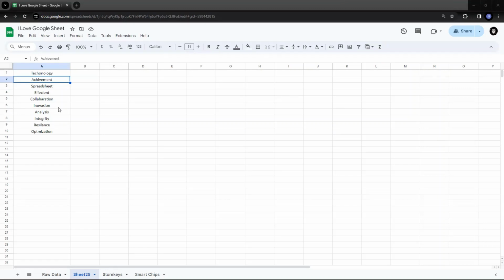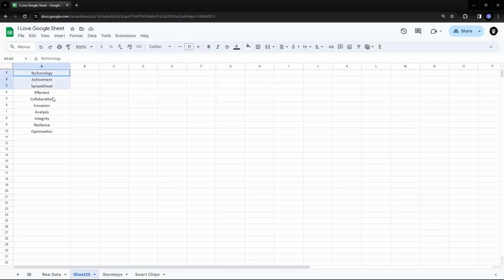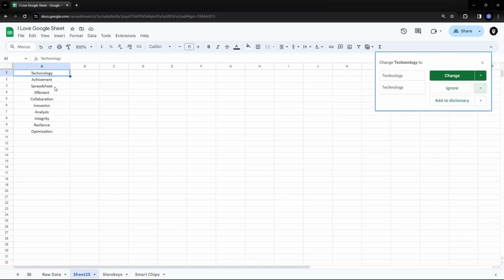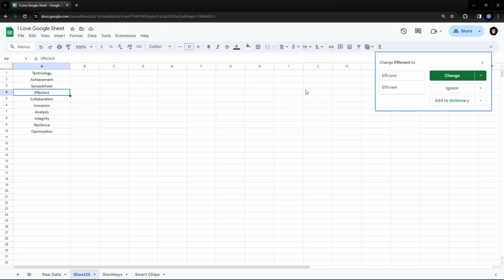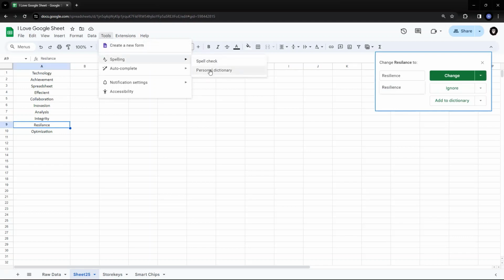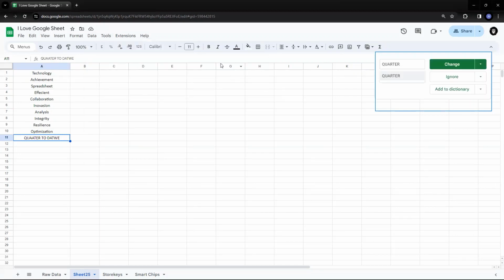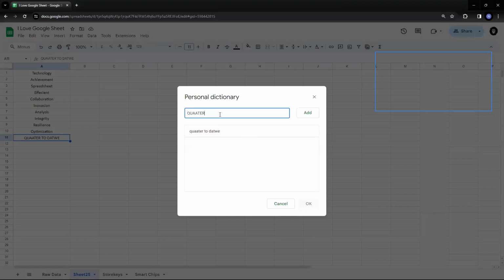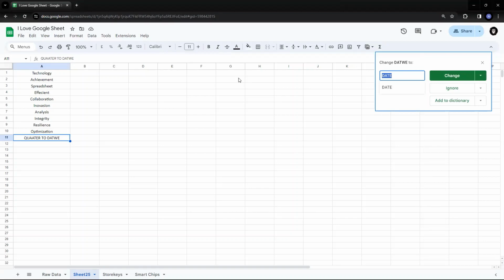HOW TO? Perform Spell Check and Add Words to Dictionary in Google Sheet